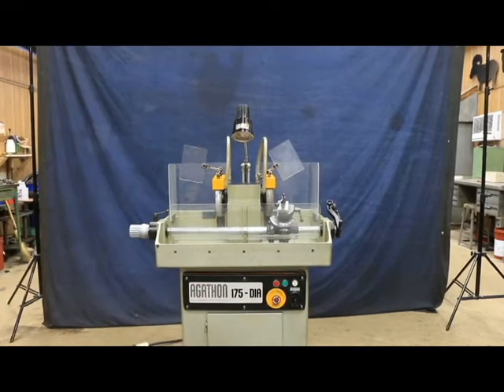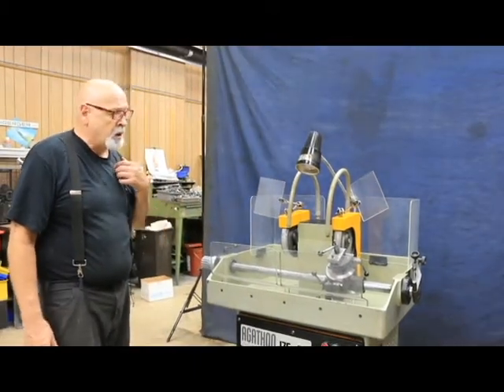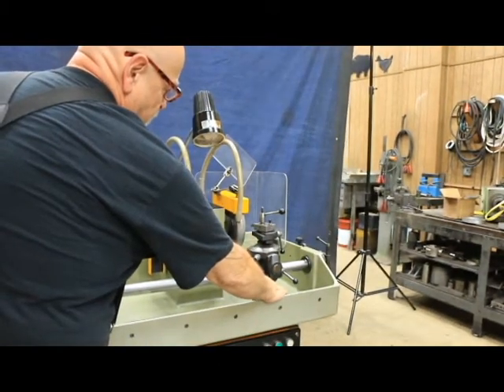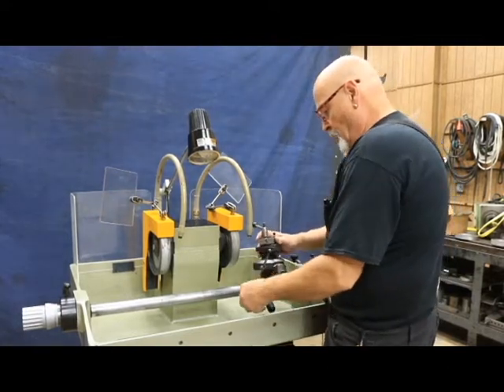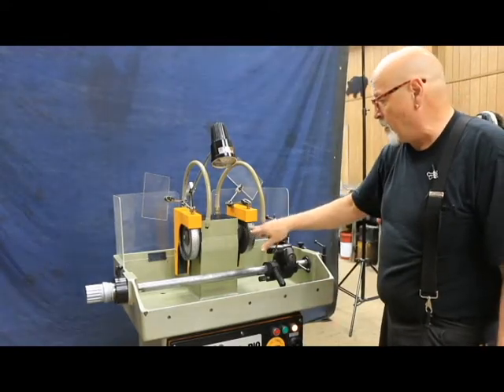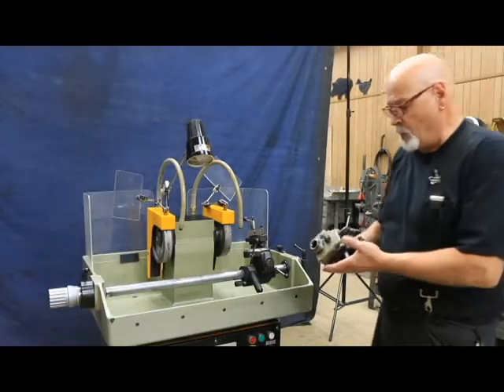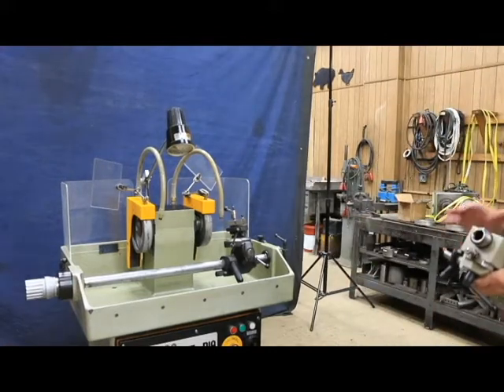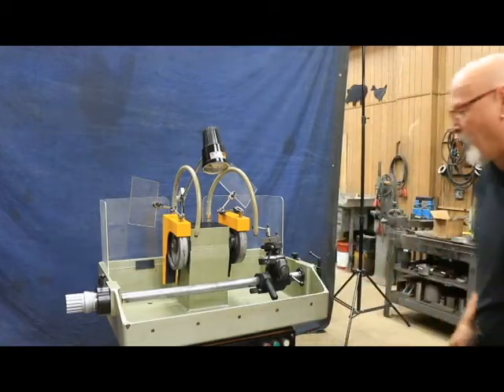AGATHON "SWISS" HIGH-PRECISION CARBIDE TOOL GRINDING & LAPPING MACHINE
MODEL: 175-DIA        S/N: 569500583       NEW: 1996

SPECIFICATIONS:
GRINDING WHEELS: DIAMETER 7"
BORE 0.79"
SPINDLE SPEED RPM 2,500 RPM
SHANK SIZE OF TOOLS TO BE GROUND UP TO 1-5/8"
FLOOR SPACE REQUIRED 34" X 25"

EQUIPPED WITH:
UNIVERSAL SWIVELLING TOOLHOLDER
(4) DIAMOND WHEELS
COOLANT SYSTEM IN THE BASE
WORK LIGHT
PLEXIGLASS SPLASH SHIELDS
2 H.P. DRIVE MOTOR

SPECIAL - NOTE - AVAILABLE TO PURCHASE WITH THIS MACHINE:
(1) AGATHON SMALL GRINDING ATTACHMENT, USES W20 COLLETS … P.O.R.

** ORIGINAL PAINT - EXCEPTIONAL CONDITION & APPEARANCE **